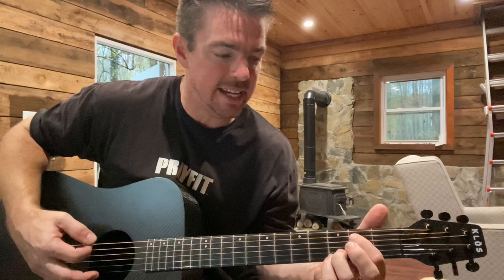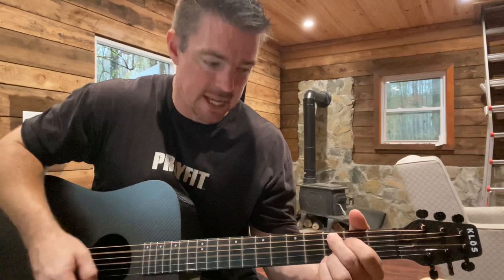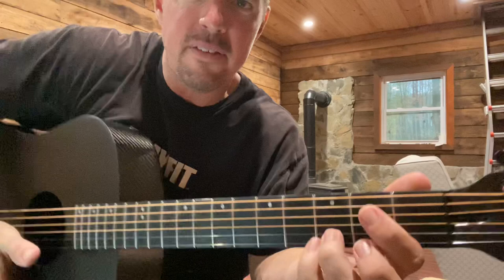3 Jason Aldean Songs Using Just 4 Chords!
🦍Songbook Super Pack Out Now! ($40)
🚨-4 Chord Songbook 1 & 2 Bundle ($25)
🏝-Sandbar Songbook ($15)
🎹-30 Minute Piano Course + Songbook ($35)